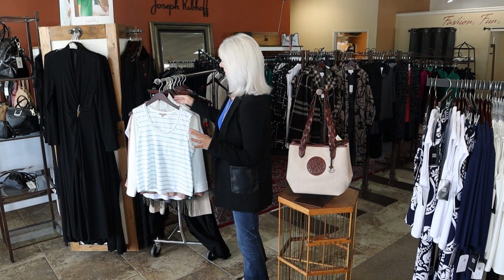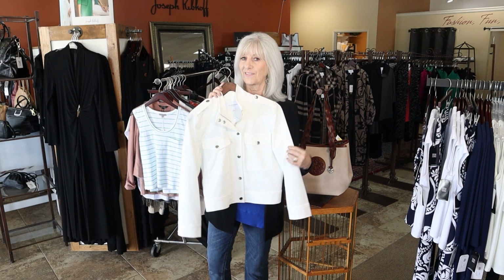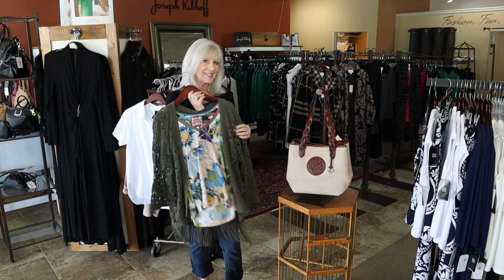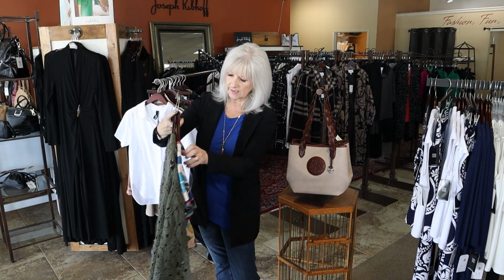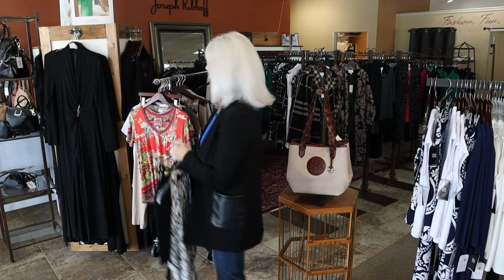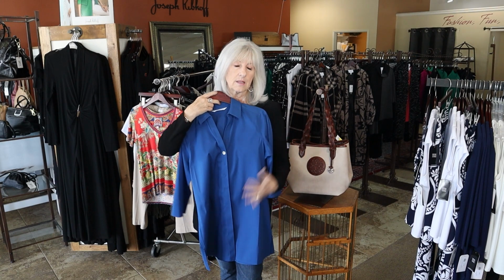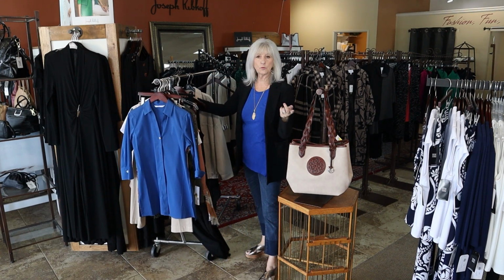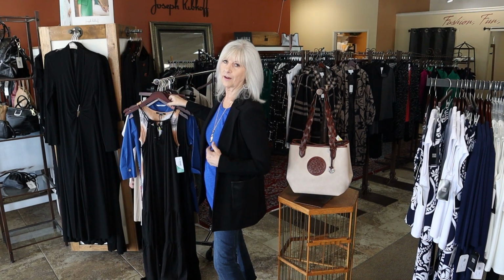Best Selling Summer Fashion Beauty & Lifestyle for Women (July 2023)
Today we go through some of our amazing Summer fahsions avaliable now! Here are some of our favorites and bestsellers for Summer 2023! Hurry in only a few sizes left of each style!